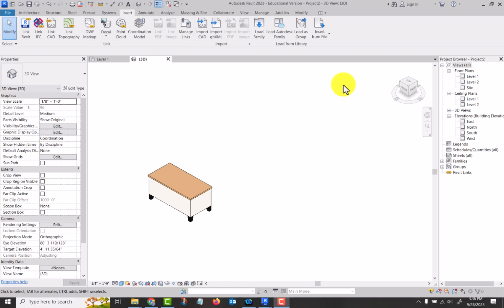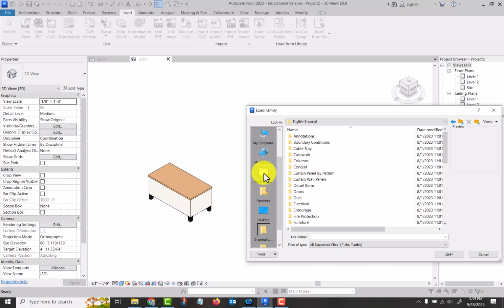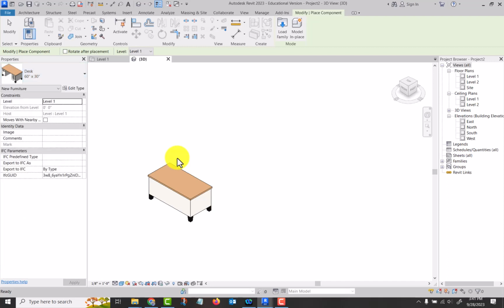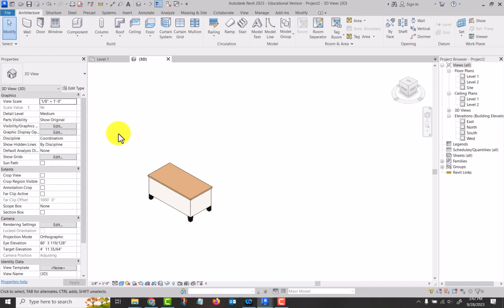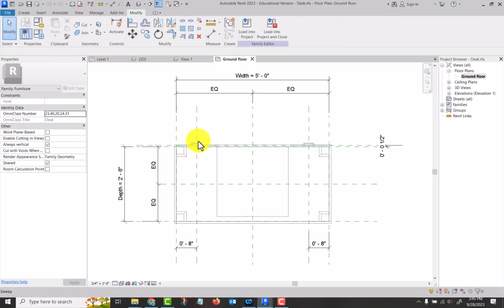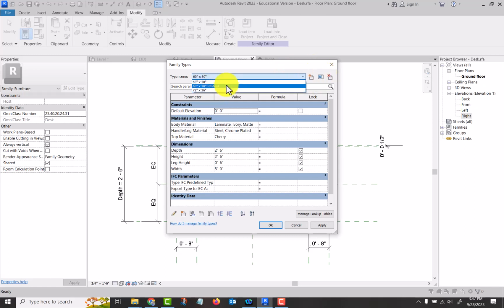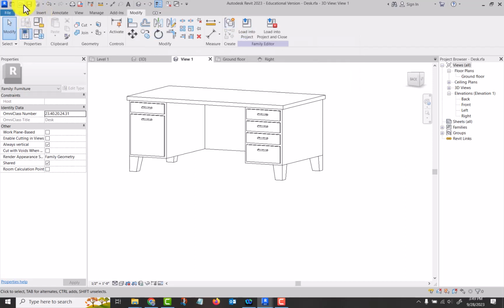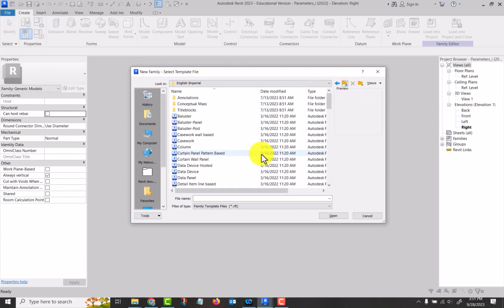DFTG 1127 Week 7 Part 3